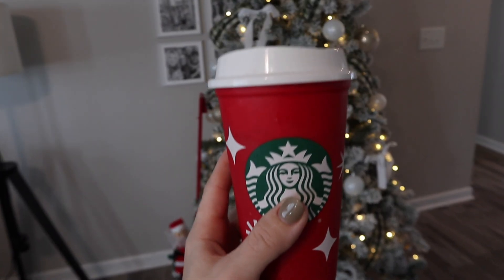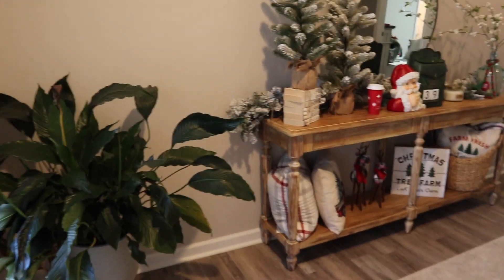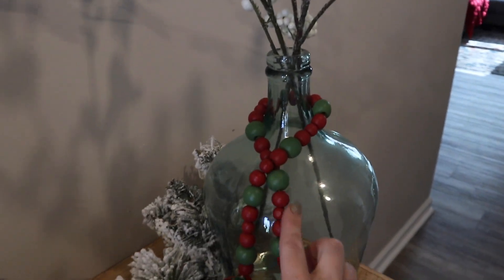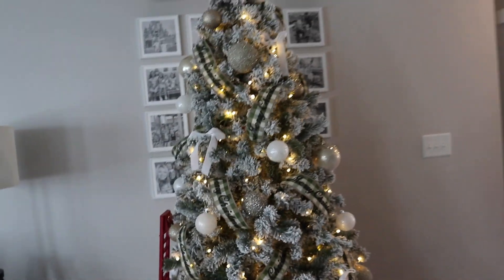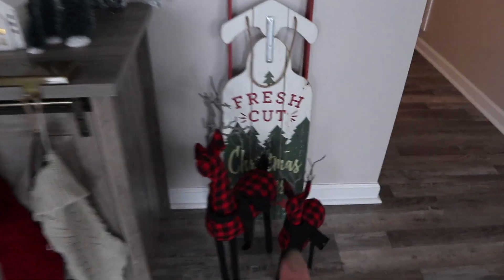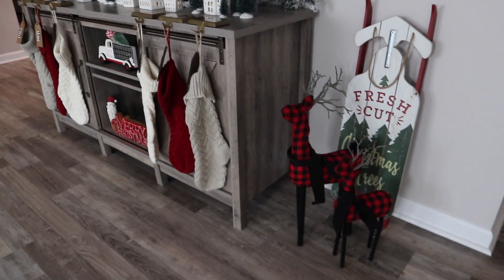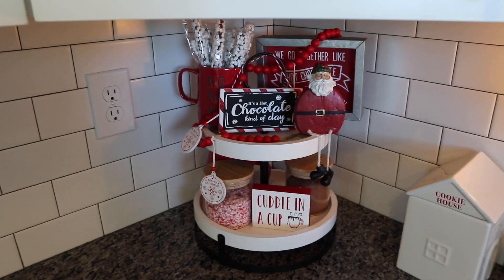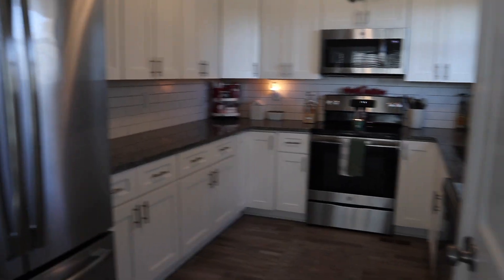CHRISTMAS DECOR HOME TOUR 2022 | MY FAVORITE CHRISTMAS DECOR EVER | CHRISTMAS DECOR IDEAS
Today I am sharing my cozy Christmas decor home tour. This turned out to be my favorite Christmas decor I've ever done!

Entryway table
Christmas tree
Blanket ladder
Climbing Santa (check your Walmart)
White houses
Green throw pillow cover

Products I use:
Vlogging camera
DSLR camera
Vlogging tripod

I love your comments but any negative/mean comments will be deleted :-) All positivity here!